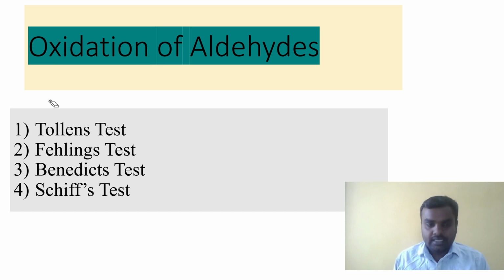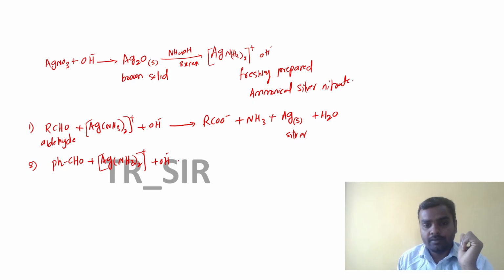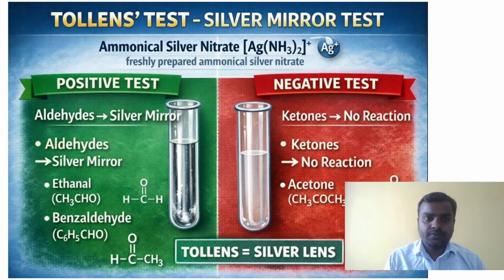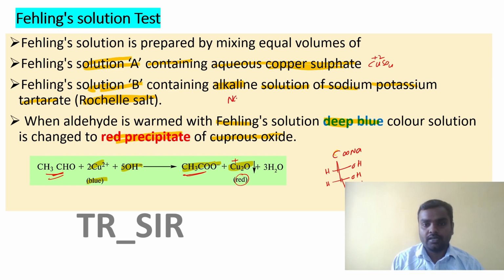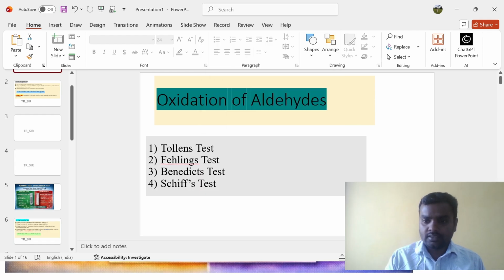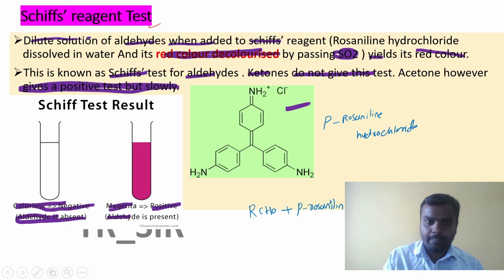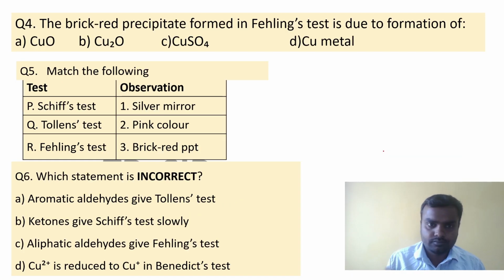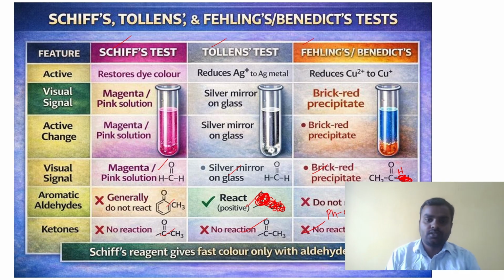Practical Organic Chemistry Oxidation of aldehydes Tollens, Fehlings, Benedicts, Schiffs Tests.